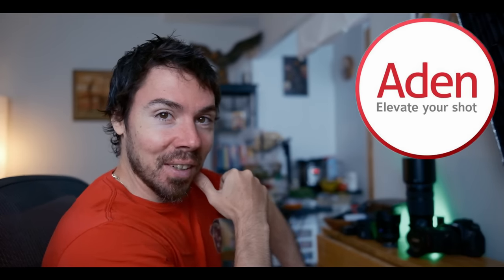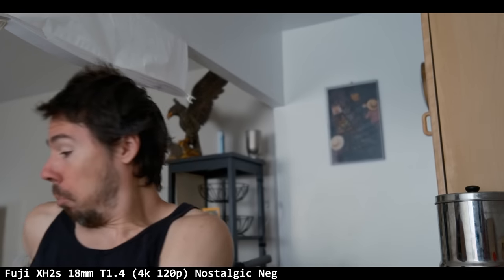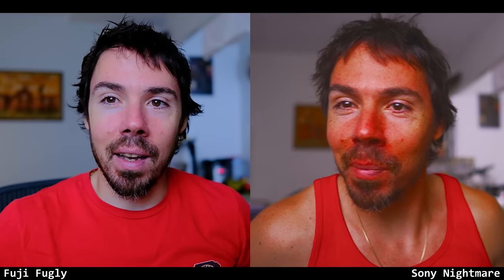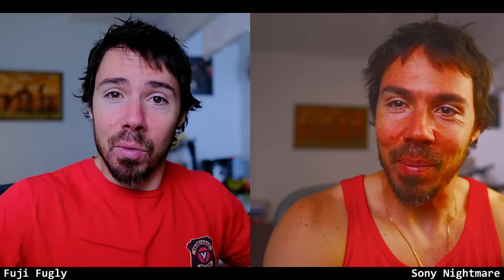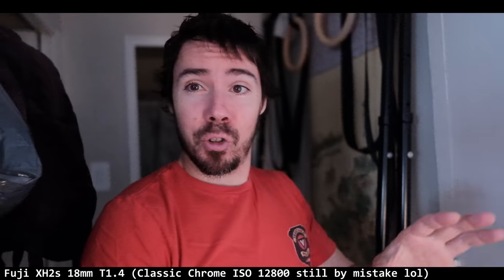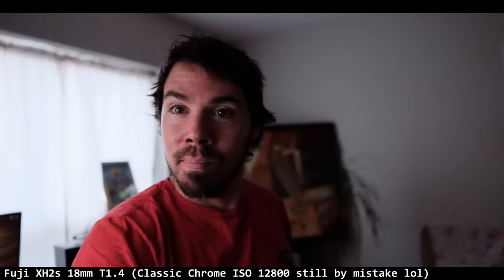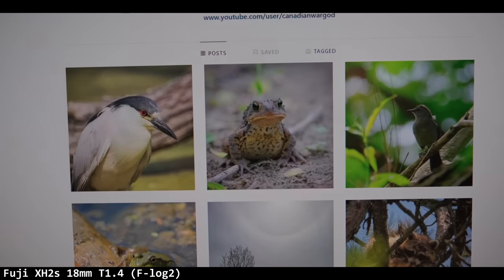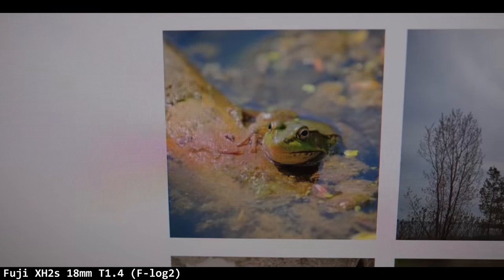Fuji XH2s: MUCH Improved For YouTube Studio Work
So far so good with the new Fujifilm X-H2s.  It's much improved over the XT4 for regular talking head youtube studio videos.  Let's test the autofocus out and see some of these new profiles.  Nostalgic Neg vs flog and flog 2.  Do a low light high iso test paired with the new Fuji 18mm f1.4.

Thank you for the early deal!  Let's all go to Aden Camera tonight!